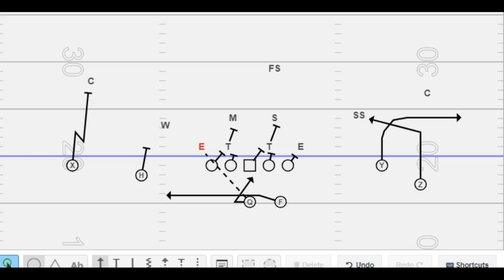Inside Zone - Bash Concept From 10 Personnel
Bash Concept used in conjunction with the Inside Zone from 10 personnel.